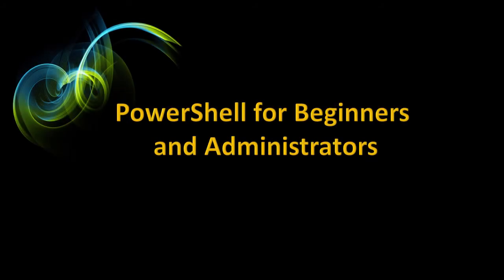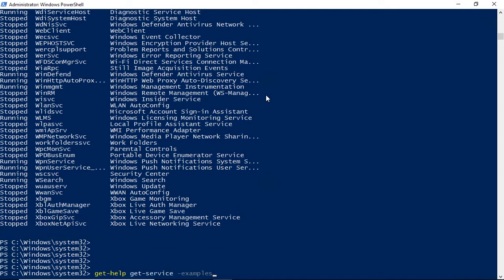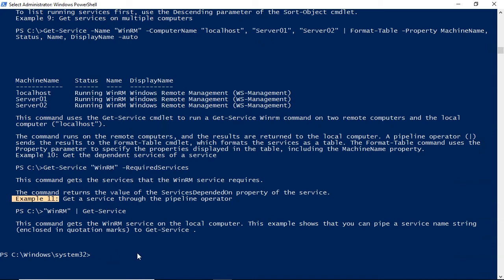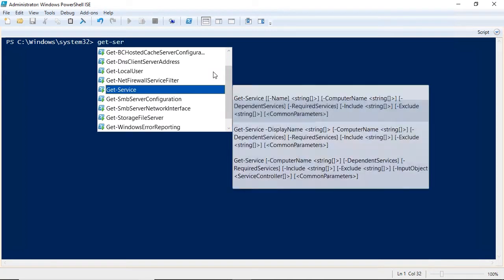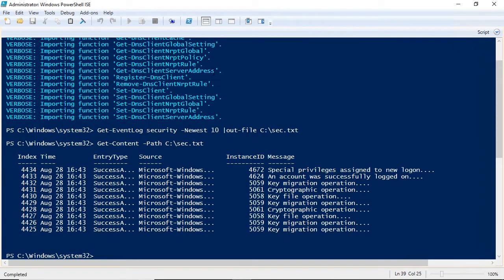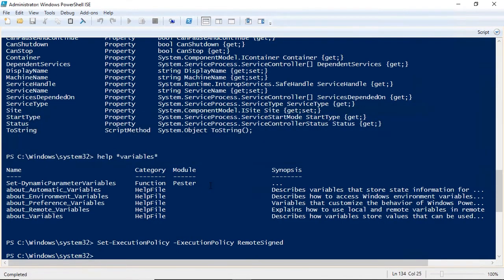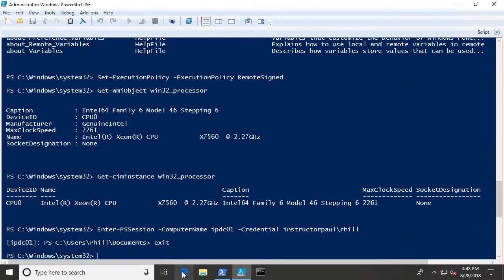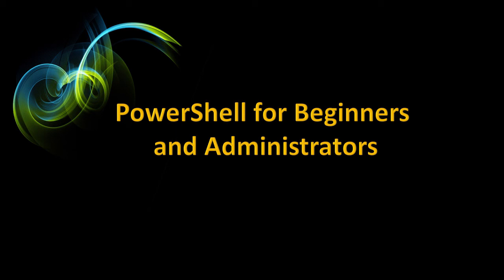PowerShell for Beginners and Administrators